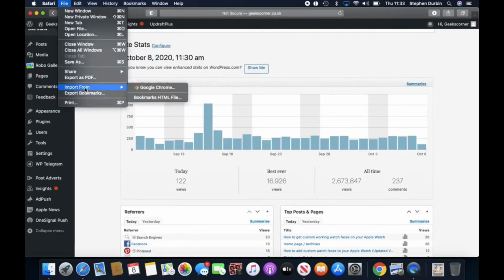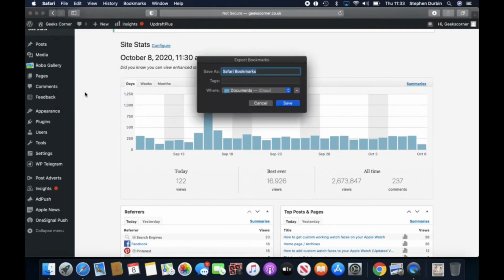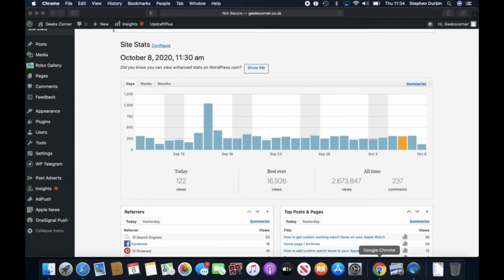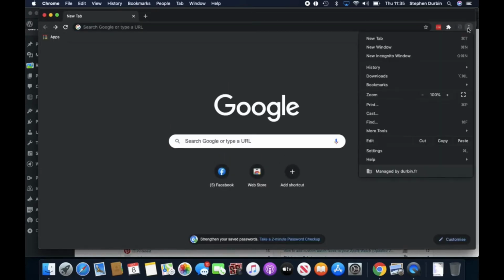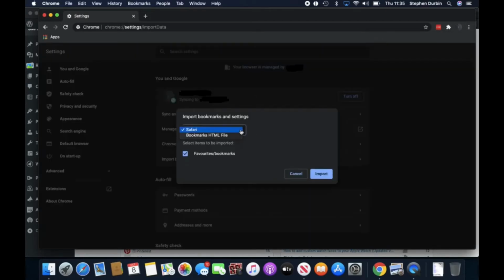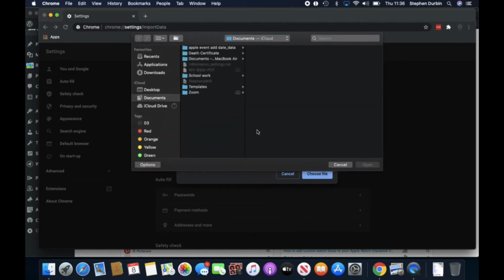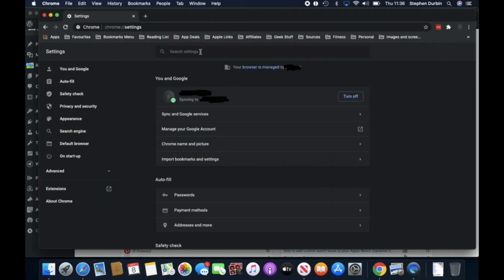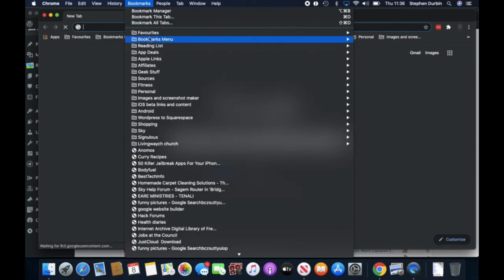Copy Bookmarks from Safari to Chrome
We show you how to copy your bookmarks from Safari to Google Chrome.